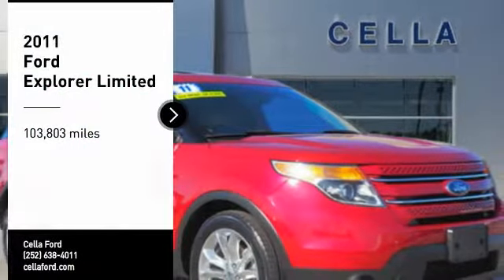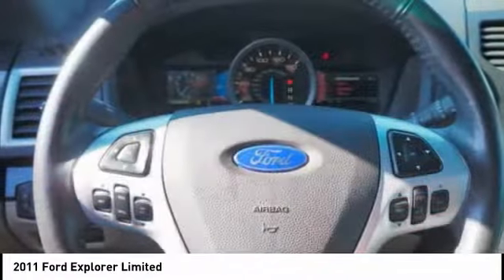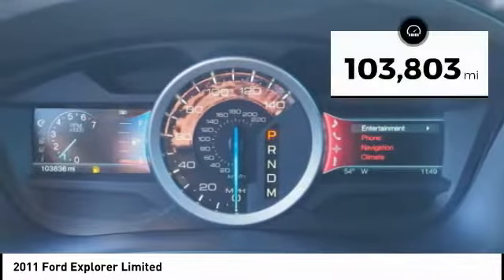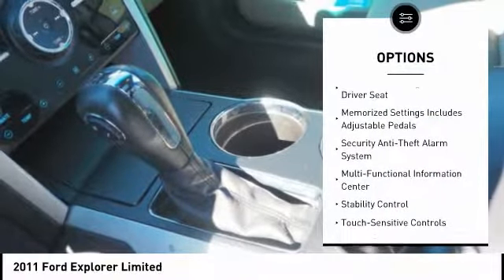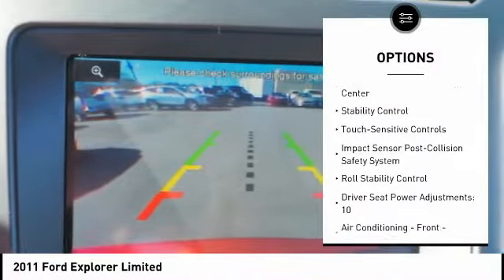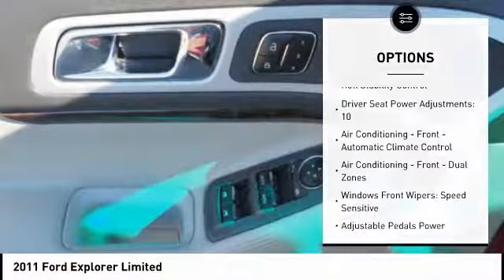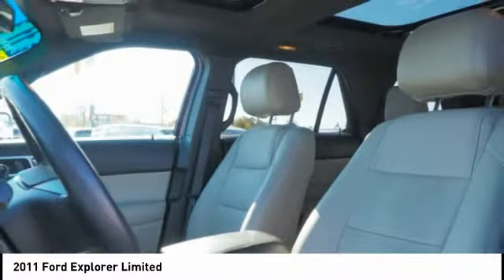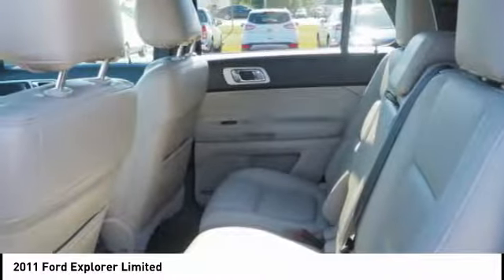2011 Ford Explorer New Bern NC T4323D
2011 Ford Explorer Limited

This Bordeaux Reserve Metallic Red 2011 Ford Explorer Limited might be just the SUV for you.  It comes with a 3.5 liter 6 Cylinder engine.  This one's on the market for $15,988.  Drivers love the timeless maroon exterior with a medium light stone interior.  Call today to test it out!